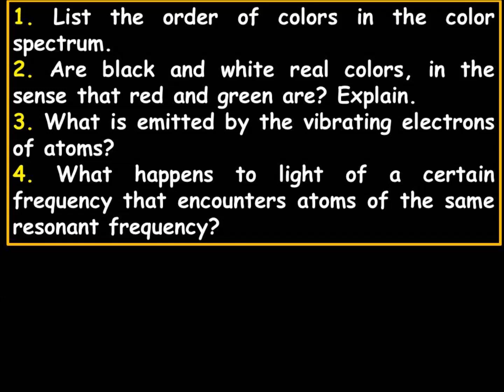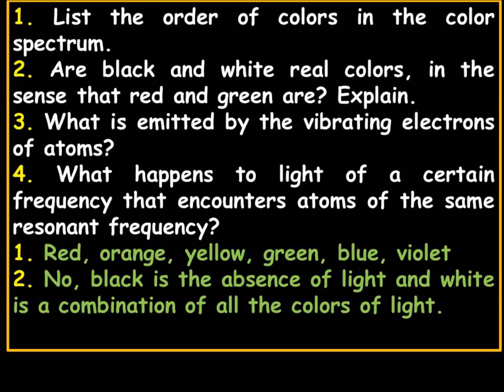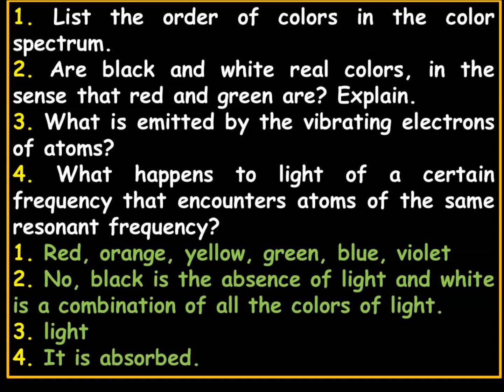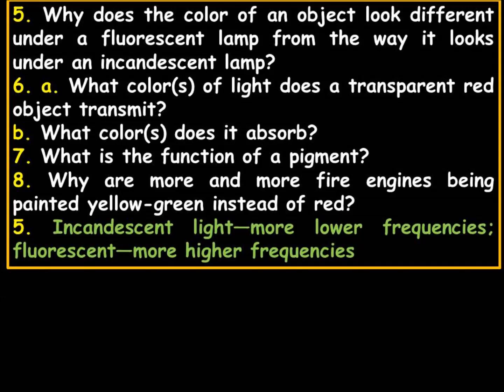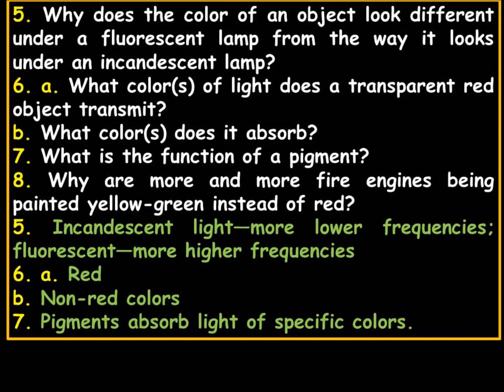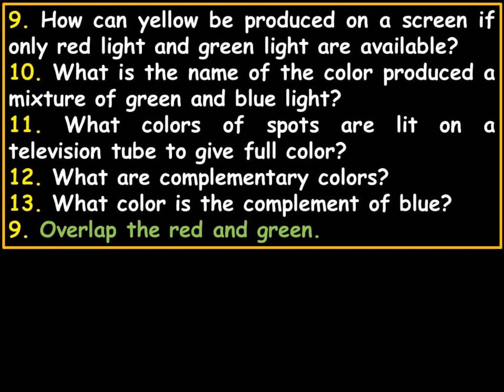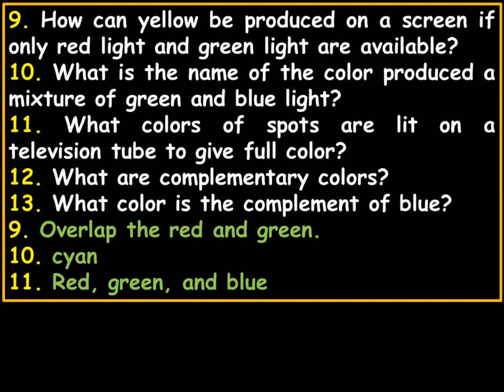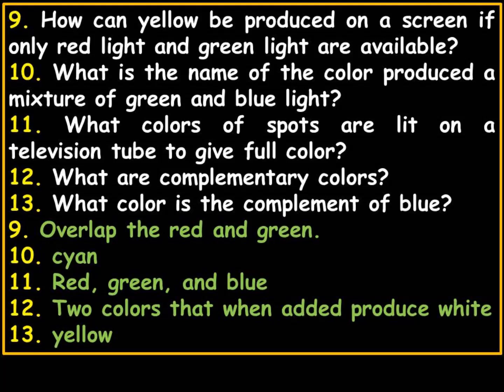00 Color Practice Problems 1